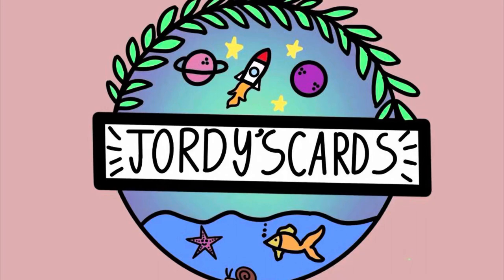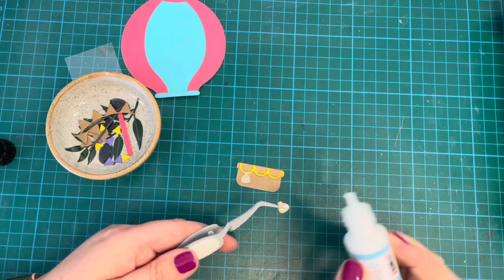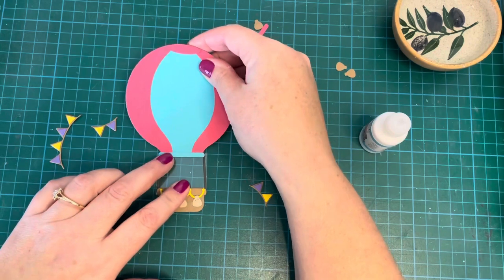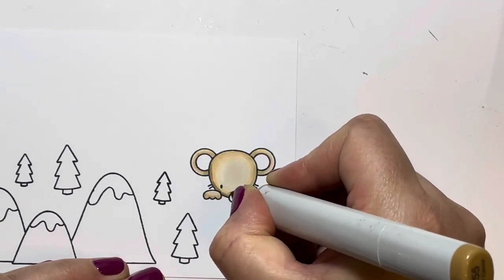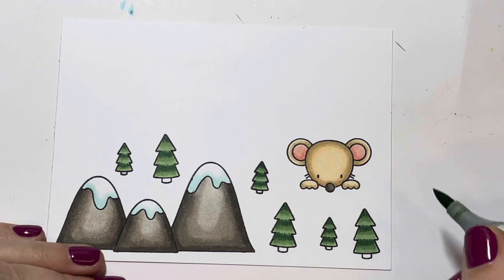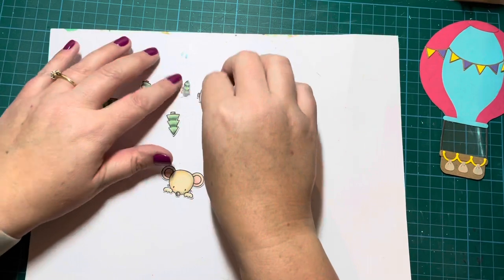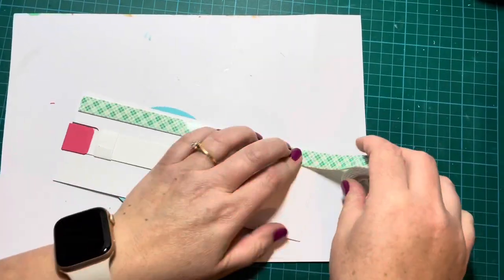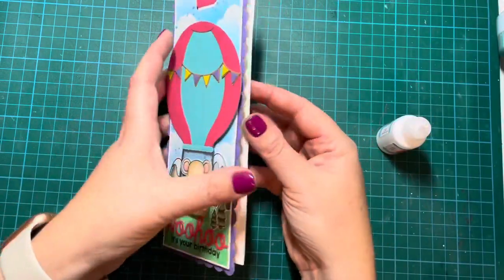Slider card births card using Heffy Doodle products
A fun birthday slider card using lots of Heffy Doodle products. The supplies I used are listed below.

Lawn Fawn Cloudy stencil

Scraps of coloured card stock in aqua, hot pink, yellow, purple and craft
Lawn Fawn 110lb white cardstock
Bristol Smooth Surface cardstock

Distress Oxide Inks in Salty Ocean and Lucky Clover

Copic Markers in:
E55, 53, 51 and 50
R22 and 20
W7, 5, 3 and 1
BG11 and 10
Colourless Blender 0
G28, 24 and 21
E47 and 44

White Sakura Jelly Roll Pen
Heffy Doodle Glubert craft glue
Tombow Mono Dots Adhesive tape runner